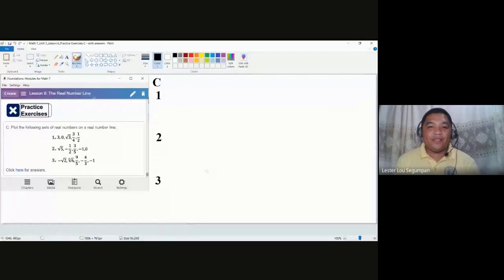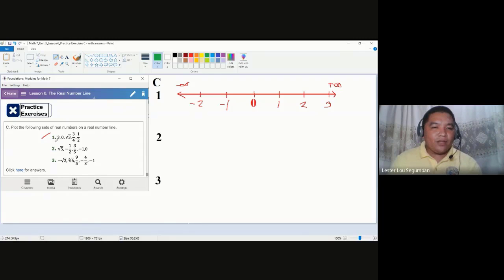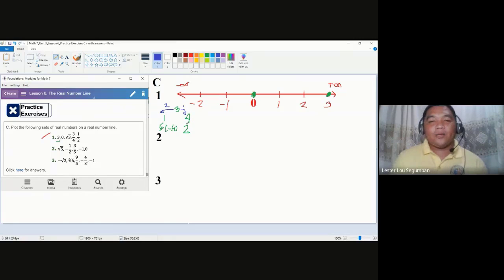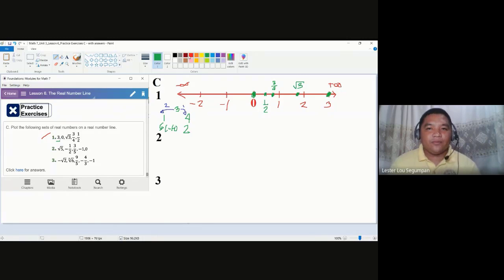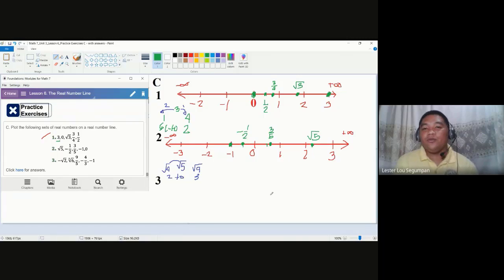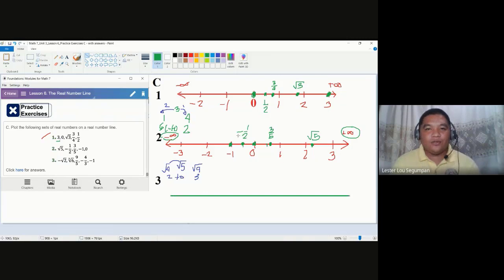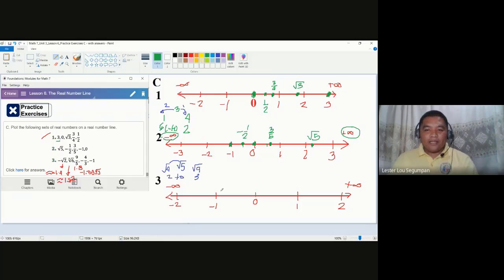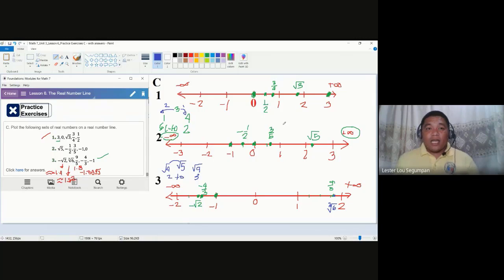Plotting Real Numbers on the Number Line - Math 7_Unit 3_Lesson 6_Practice Exercises C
Plotting Real Numbers on the Number Line.

This video contains discussions and demonstrations on Practice Exercises C in Unit 3 Lesson 6. The Real Number Line of the Foundations: Math 7 modules.

1. Video is made using a recorded session of Google Meet.
2. Video editing is done using the Camtasia 2019 application software.
3. Modules are made using the Kotobee Author application software.
4. Discussions are done using the Paint application software.
5. Icons in the modules and the short channel video are made using the MS Powerpoint application software.
6. Avatars found in the modules are made using the bitmoji application software.